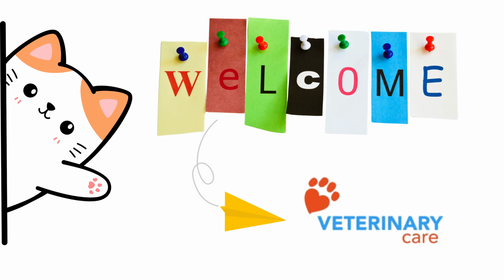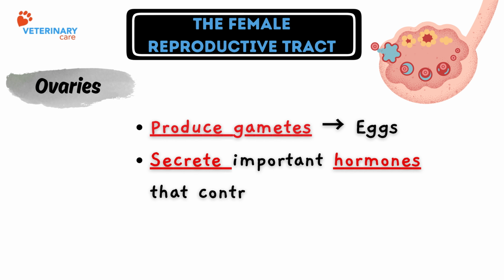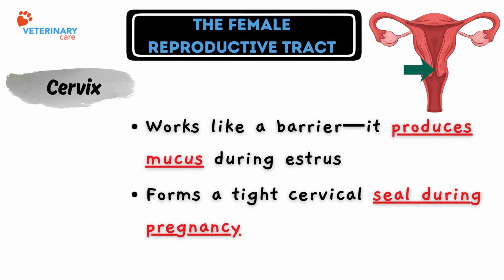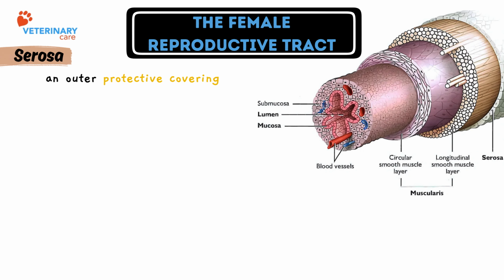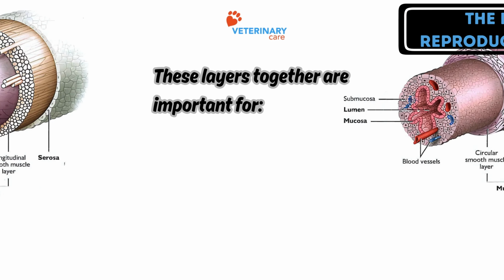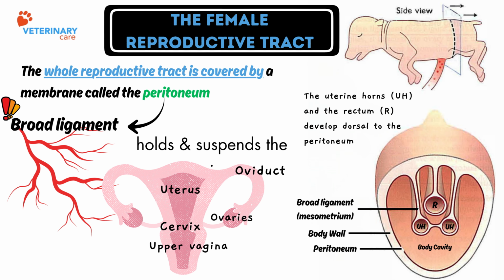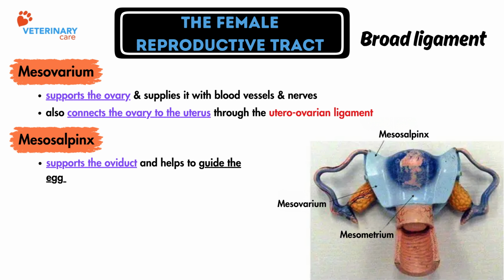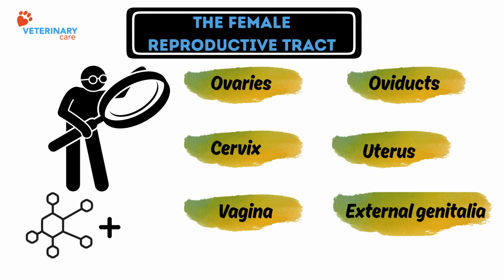Female Reproductive Tract in Animals [CC] | Anatomy Explained| VetCare 🐾vetcare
Hello everyone, and welcome back to VetCare! 🐾 In today’s lecture, we continue our journey in reproductive physiology by exploring the anatomy of the female reproductive tract.

We’ll cover the ovaries, oviducts, uterus, cervix, vagina, external genitalia, and the broad ligament—explaining how each structure contributes to successful reproduction in animals.